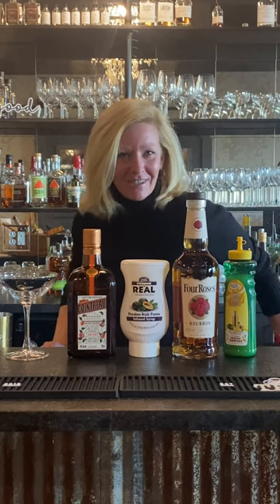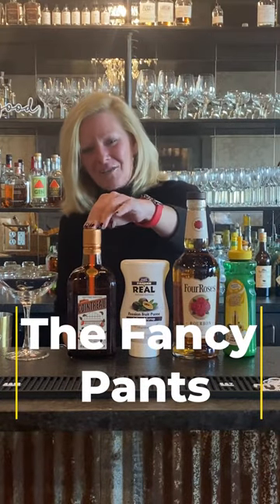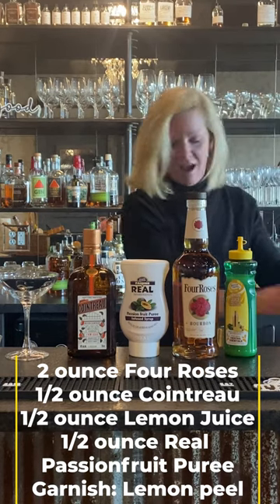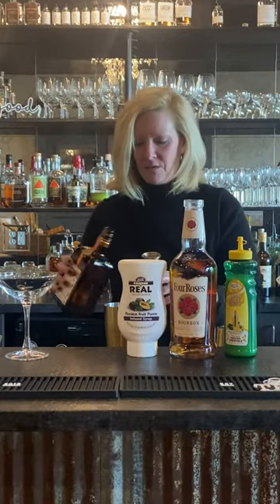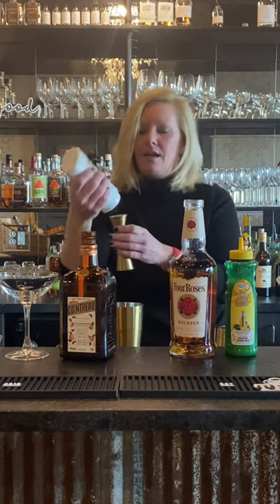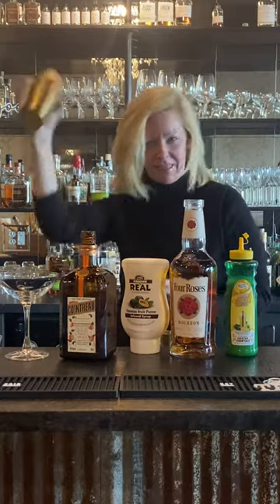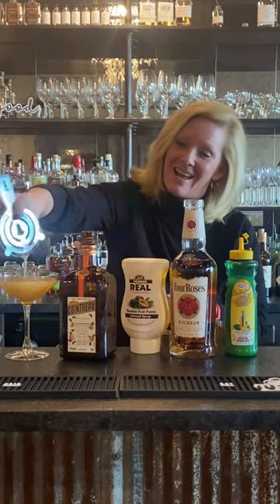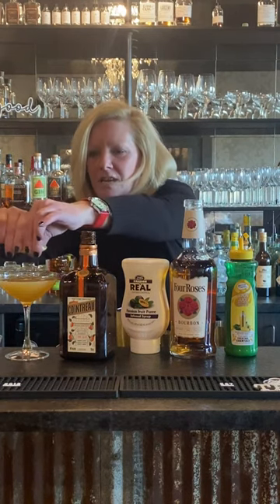The Fancy Pants by Cocktail Christy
2 ounce Four Roses
1/2 ounce Cointreau
1/2 ounce Lemon Juice
1/2 ounce Real Passionfruit Puree